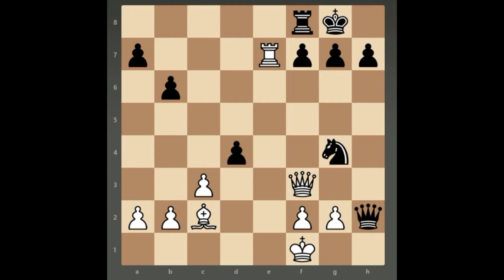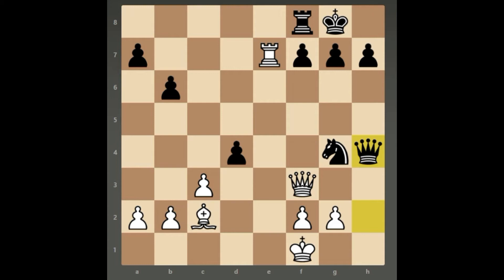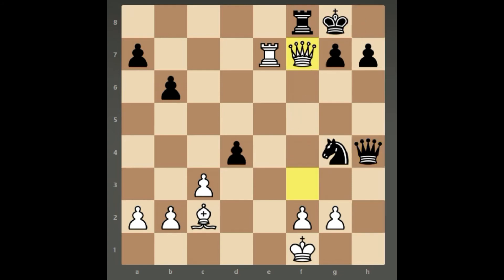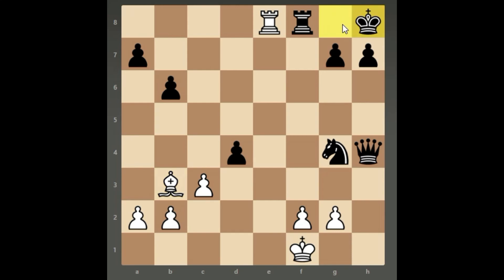Back Rank Checkmate- Common Checkmating Pattern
This is an example where white uses Black's weak back rank to checkmate black.